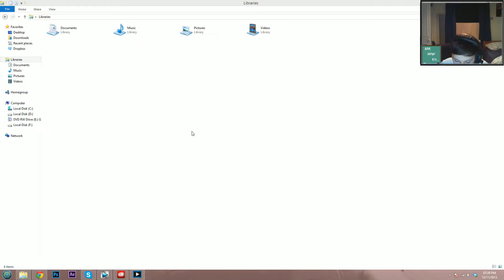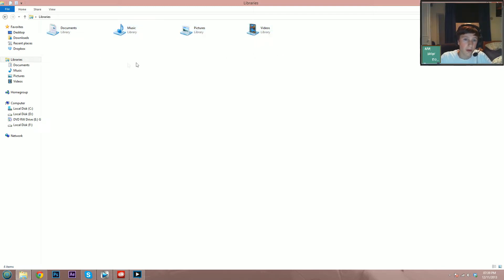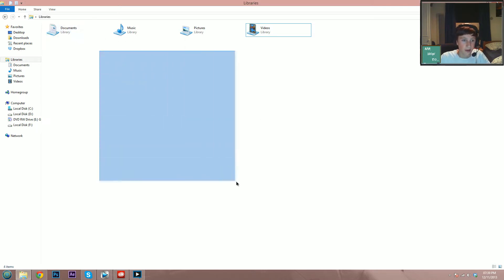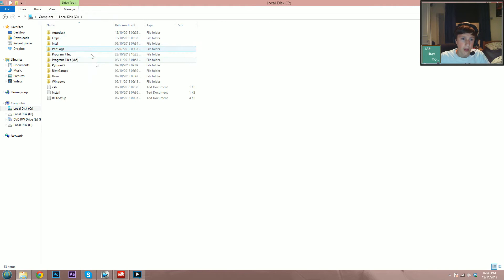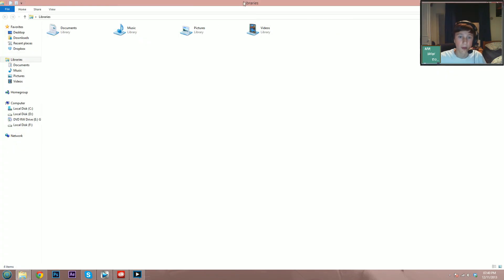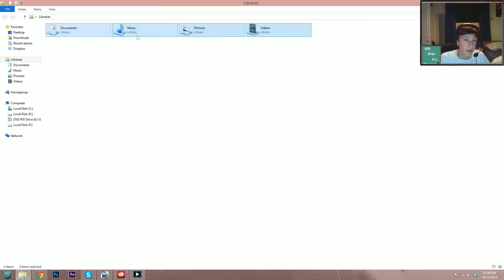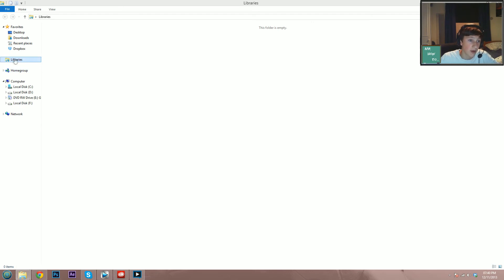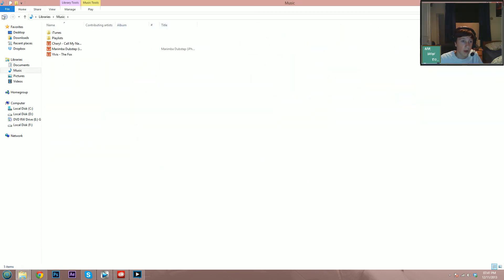How to fix Documents.library-ms is no longer working error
In this tutorial I will be showing you howto fix the error message that may come up when trying to open My Documents, My Pictures, My Videos and My Music.

I hope you like this tutorial and it helped you!